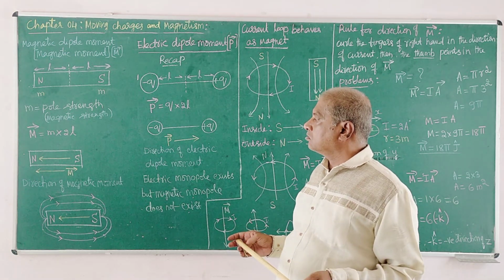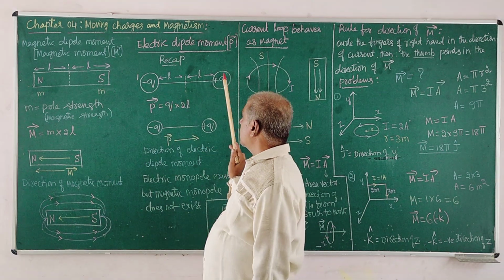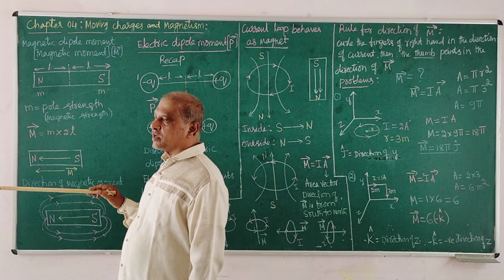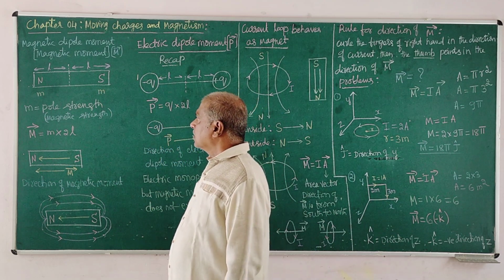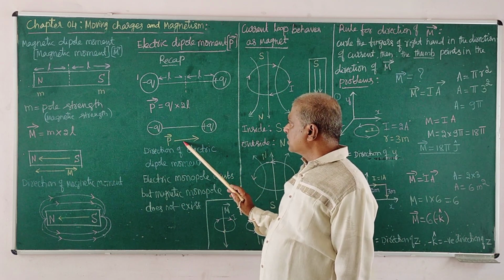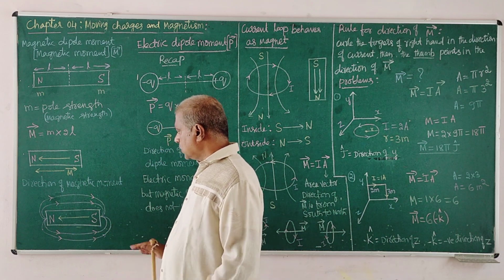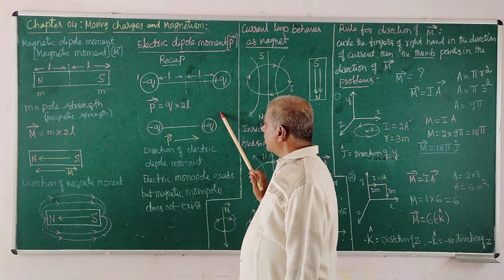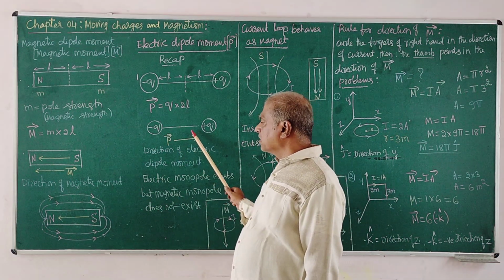Class 12 physics, moving charges and magnetism, part 7a, by Muralidhara M